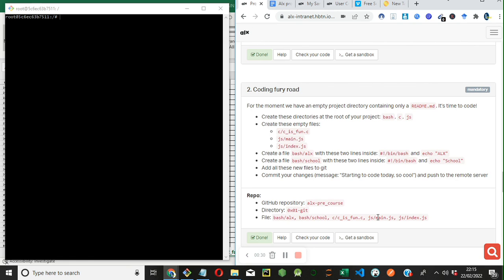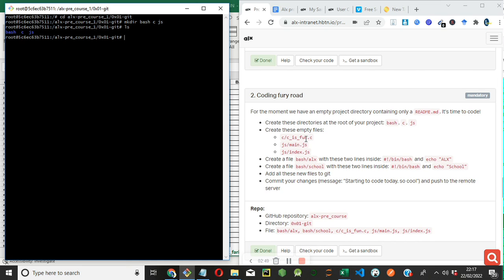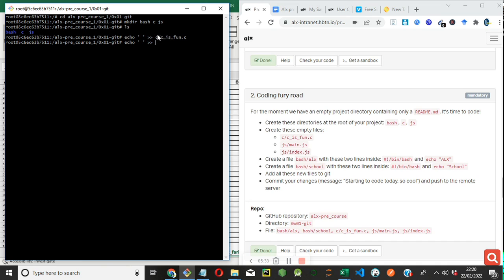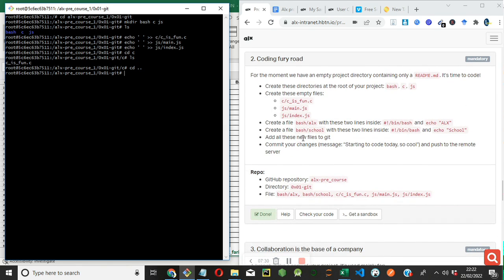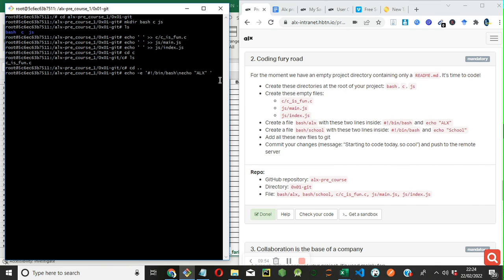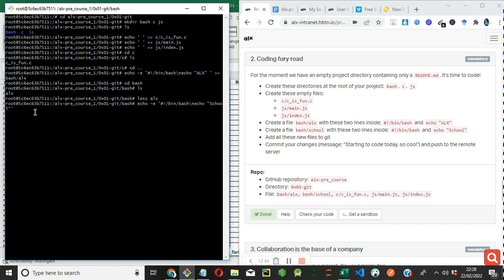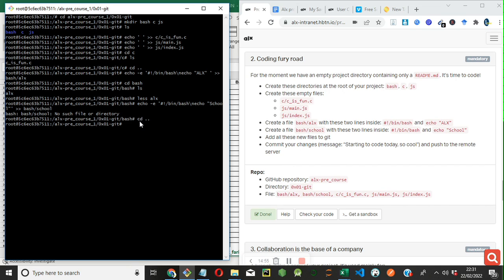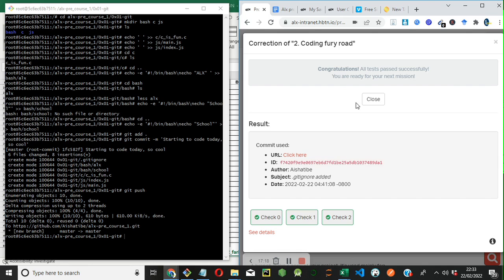Solved Coding Fury Road Task alx